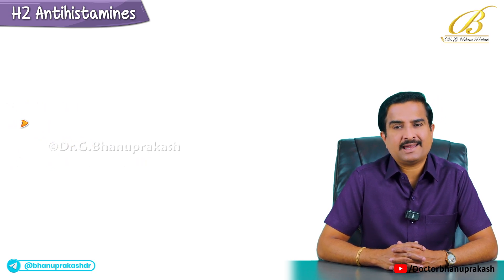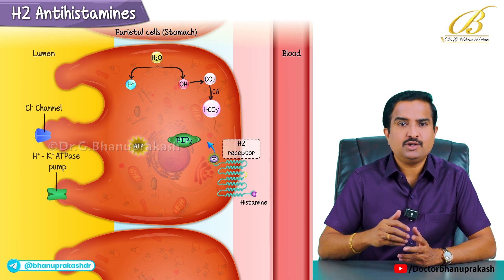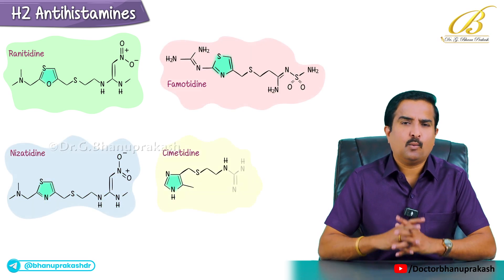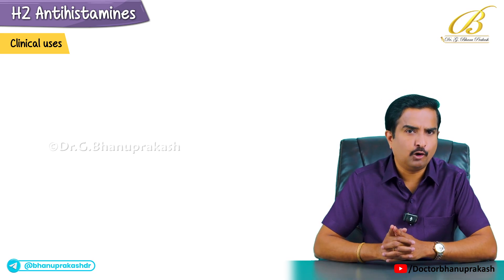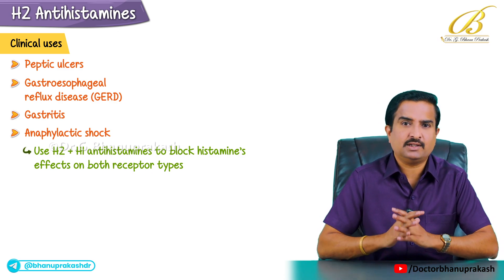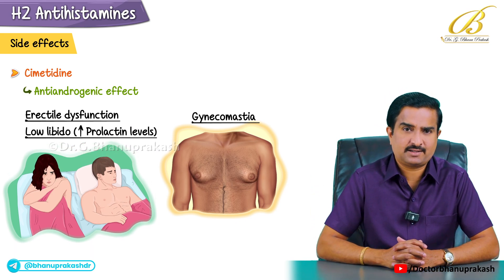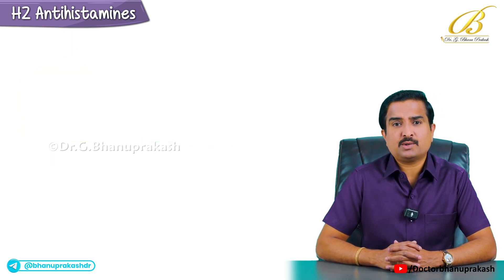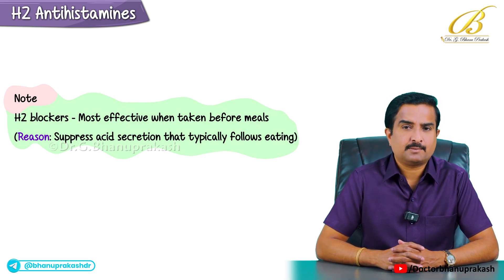💊 H2 Antihistamines Pharmacology USMLE ! Ranitidine, Famotidine, Cimetidine | Dr.G. Bhanu Prakash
💊 H2 Antihistamines Made Easy! Ranitidine, Famotidine, Cimetidine | High-Yield Pharma for USMLE

H2 Antihistamines are a crucial drug class in the management of acid-related GI disorders and are frequently tested in NEET PG, FMGE, and USMLE pharmacology questions. 🧪💊 In this high-yield video, we simplify the mechanism of action of H2 receptor blockers like Ranitidine, Famotidine, Nizatidine, and Cimetidine, which act via competitive, reversible inhibition of H2 (Gs-coupled) receptors located on gastric parietal cells. The downstream effect is a decrease in cAMP, reduced protein kinase A activity, and ultimately, suppression of H⁺/K⁺ ATPase activity, leading to reduced gastric acid secretion (↓ HCl) 🧫.

Cimetidine, the oldest in this class, is infamous for its antiandrogenic side effects such as gynecomastia, low libido, and erectile dysfunction, and also causes CNS symptoms like confusion and dizziness due to its ability to cross the blood-brain barrier 🧠. It is a known CYP450 inhibitor, leading to significant drug interactions, especially with agents like clopidogrel. 📉 Other H2 blockers like famotidine and ranitidine are better tolerated, with far fewer side effects.

These drugs are used in the management of peptic ulcers, GERD 🔥, gastritis, and even in anaphylaxis alongside H1 blockers. 🚑 However, cimetidine is relatively contraindicated in pregnancy and lactation due to its ability to cross the placenta and be excreted in breast milk. Pro-tip for exam takers: "Drink a glass of H2O before dining 🍽️" — because H2 blockers are most effective when taken before meals. A must-watch for mastering this vital class of acid-suppressing drugs! 📚💯